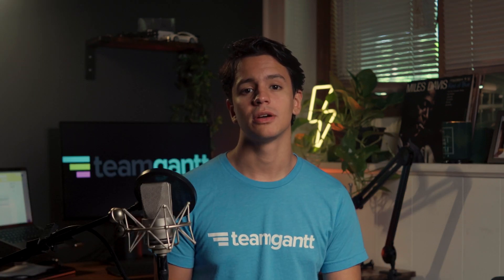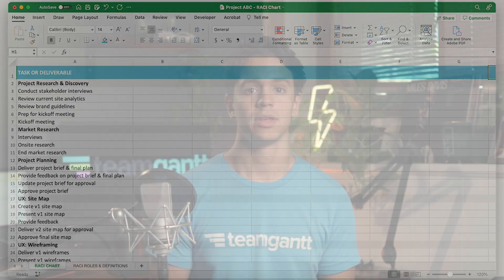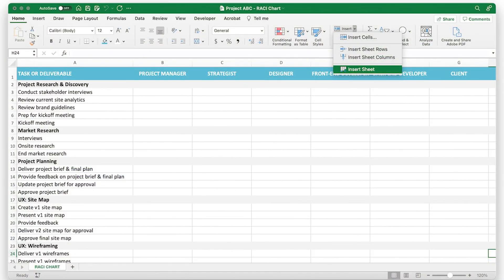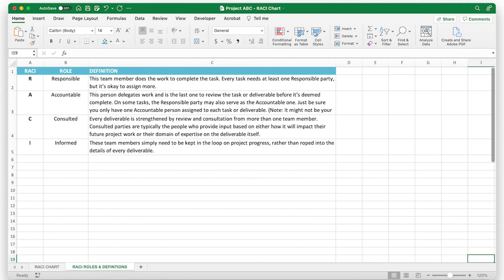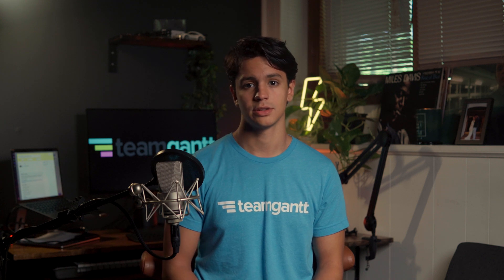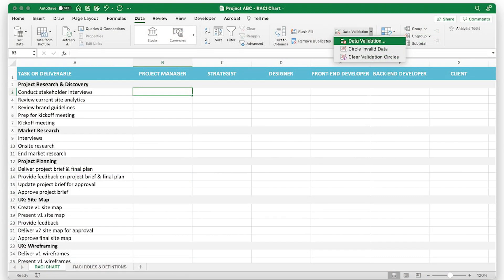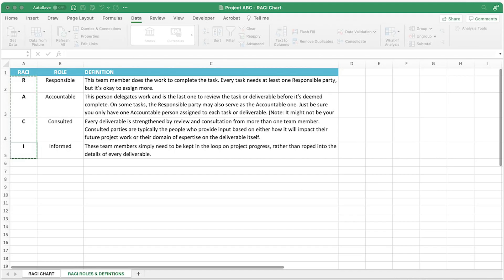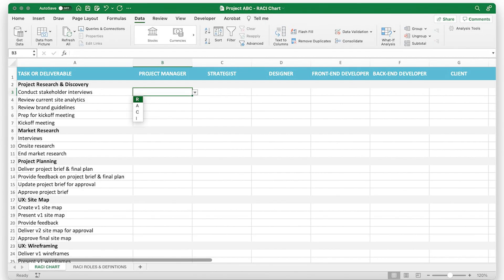RACI Template: How to Create a Responsibility Matrix in Excel | TeamGantt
Learn how to create a RACI matrix in Excel, and download our free RACI Excel template to help you get started faster

A RACI diagram—also known as a responsibility assignment matrix—is a simple chart used in project management to assign task roles and responsibilities. Each letter in RACI defines the level of responsibility each person involved in a project will have on an individual task, milestone, or decision.

RACI stands for:

• Responsible
• Accountable
• Consulted
• Informed

Using a RACI chart for a project helps you eliminate confusion by identifying who’s doing what at a more granular level than simple task assignments.

Lots of people use Excel to create a RACI diagram for their projects. In this tutorial, we’ll show you how to make an Excel RACI matrix and share simple examples to guide you through the process:

00:00 - Introduction
00:07 - List project tasks and deliverables in column A
00:27 - Add team members or project roles across row 1
00:43 - Insert a new worksheet for RACI roles and definitions
01:13 - Add a drop-down list of roles to your RACI matrix
01:49 - Assign a RACI value to everyone on every task
01:58 - RACI template Excel download

Download our free Excel RACI template, and explore even more RACI examples, rules, and tips

For more details on assigning RACI roles and responsibilities in TeamGantt, read our support doc